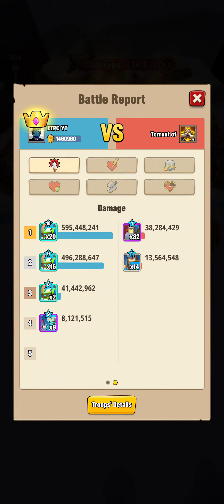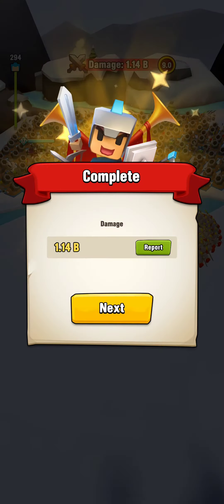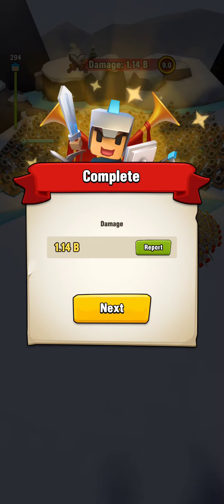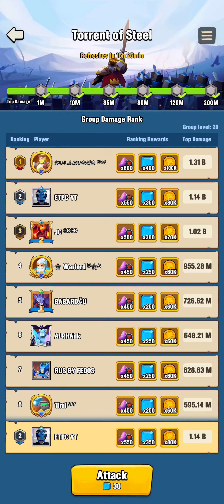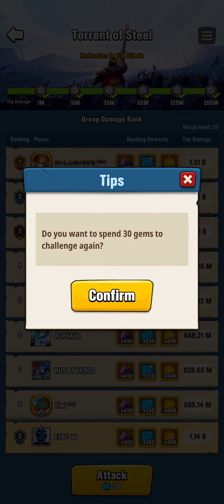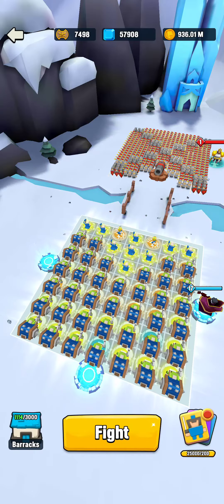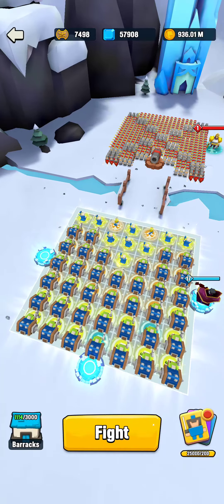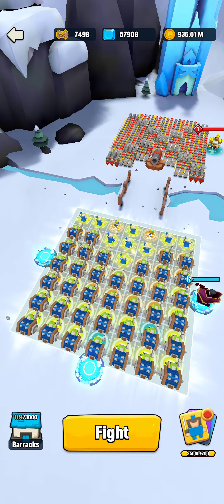ART OF WAR LEGIONS IW TORRENT OF STEEL MIDDLE BRIDGE 1.14 BILLION DAMAGE FORM